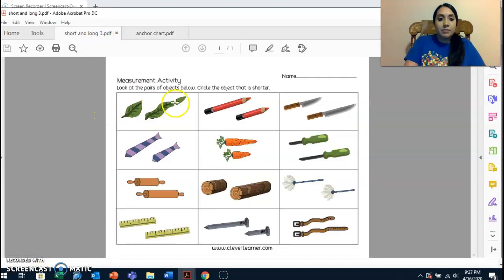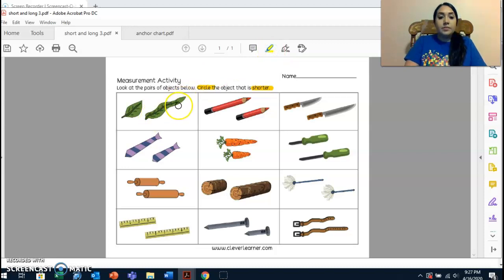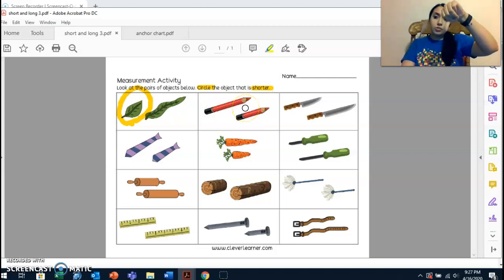JOnathan IEP GOal 3